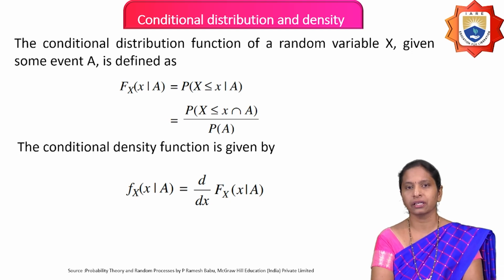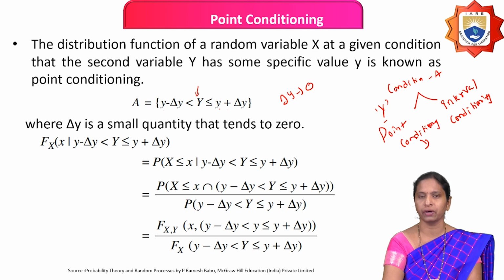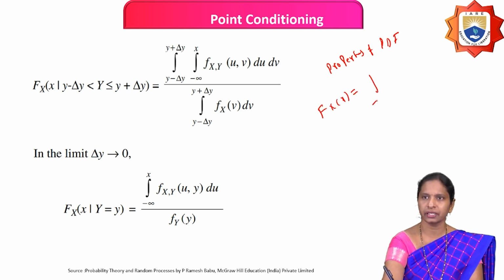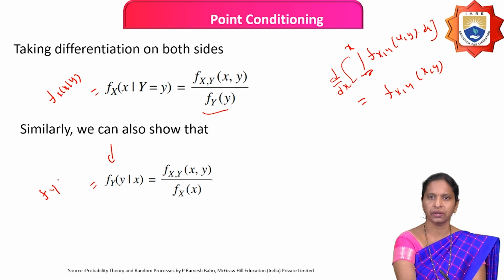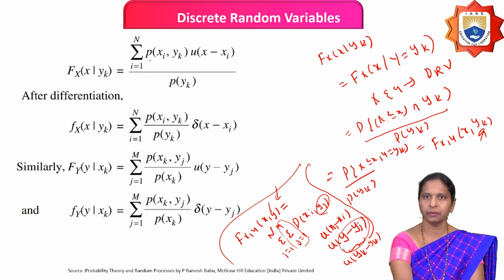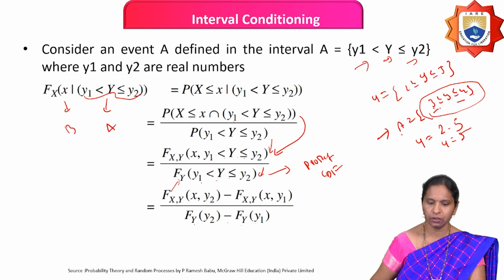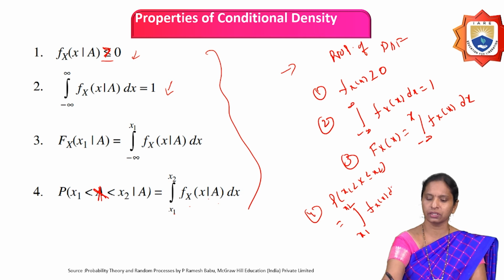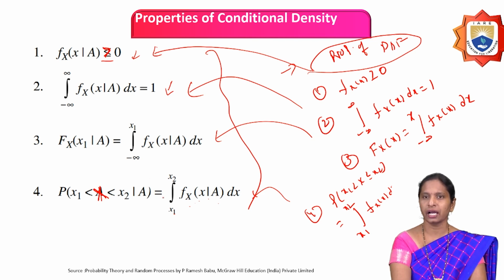Conditional distribution and density – Point Conditioning, interval Conditioning by Ms. G Mary Swarn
Conditional distribution and density – Point Conditioning, interval Conditioning by Ms. G Mary Swarnalatha | IARE

Telangana, India.